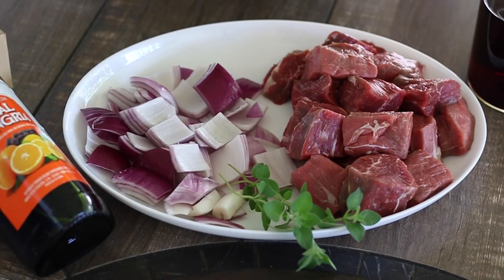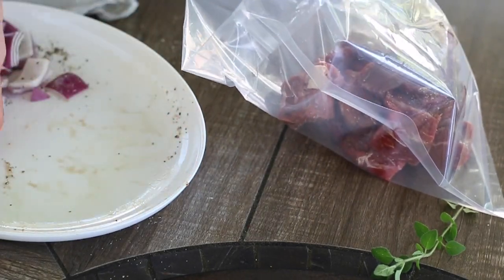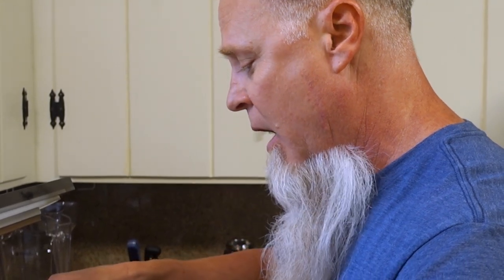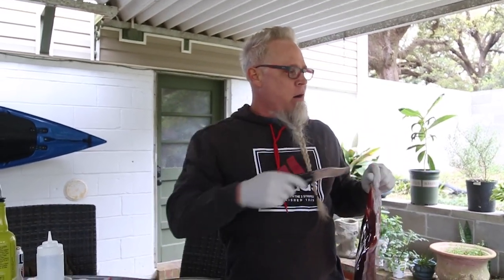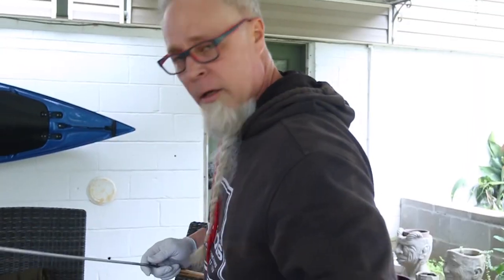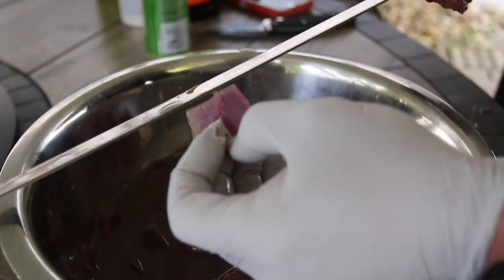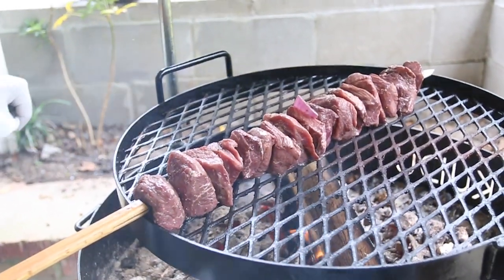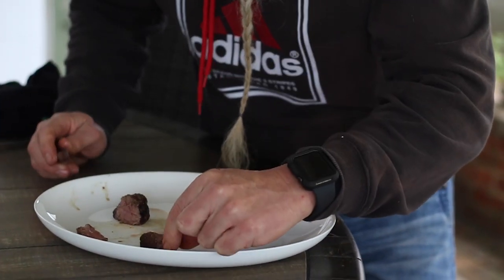Kabobs on the Grill | 𝙎𝙖𝙣𝙜𝙧𝙞𝙖 𝙈𝙖𝙧𝙞𝙣𝙖𝙩𝙚𝙙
Easy Kabobs on the grill, sangria marinated!  Yes, just a regular old store bought bottle of Sangria makes for a delicious beef marinade.   Only five ingredients, including the salt and pepper but feel free to add and play with this.  I think pineapple juice would make a good addition, as well as threading some jalapenos every so often between the meat.

You can check out this Kudu grill here...I'm really diggin' this bad boy!